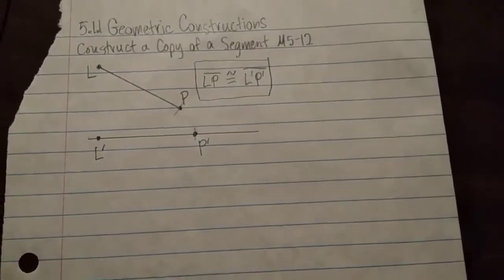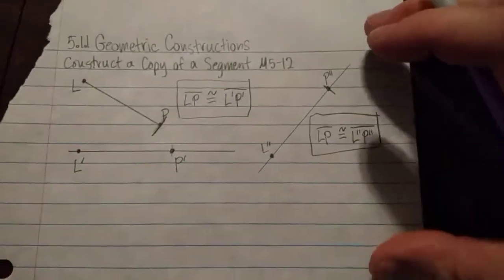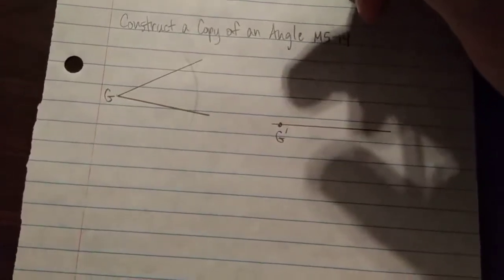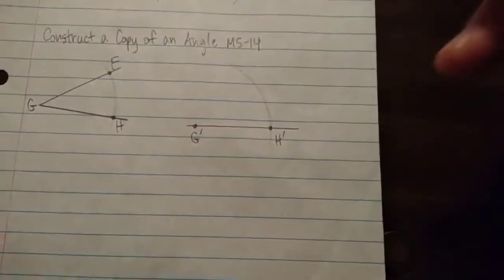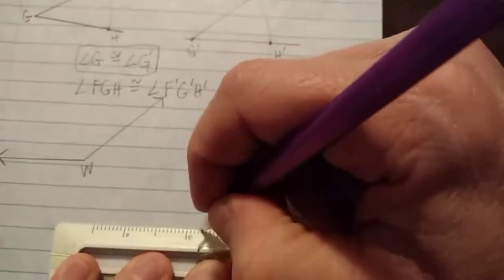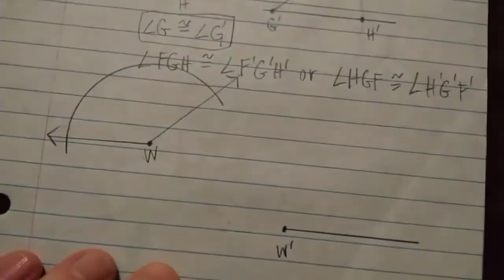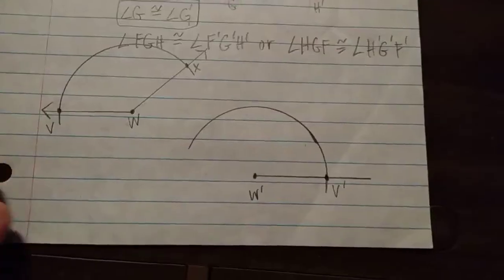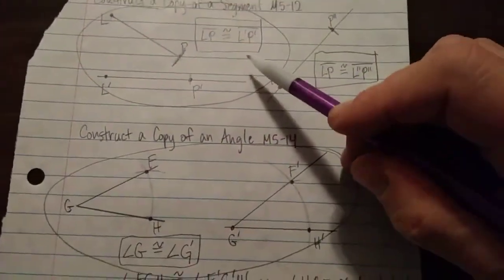Copy Segments and Angles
Use a compass and straight edge to construct copies of line segments and angles.